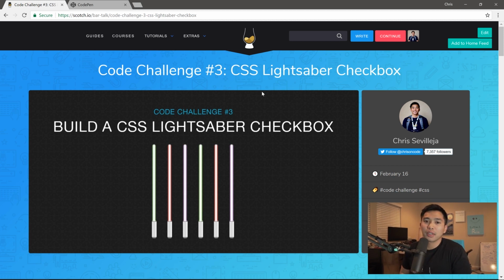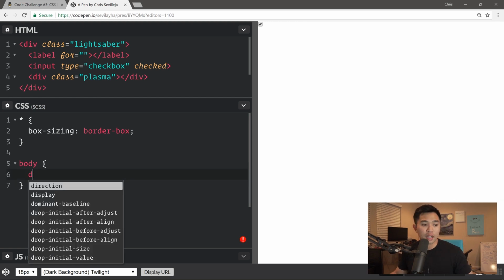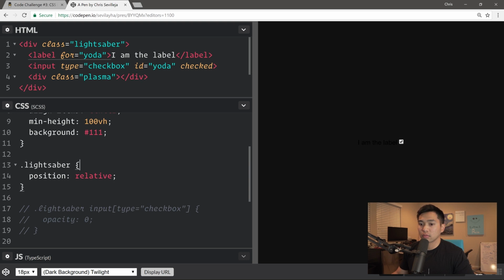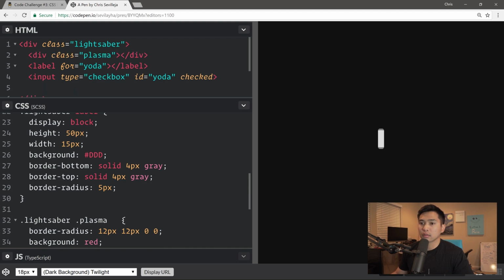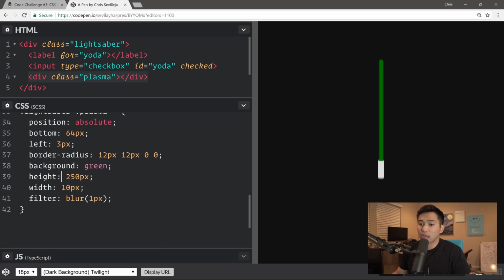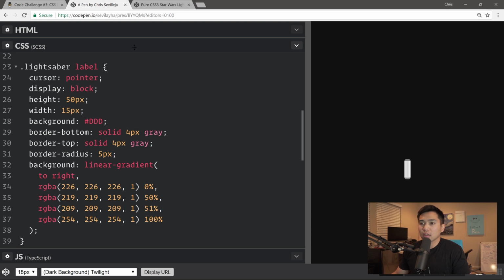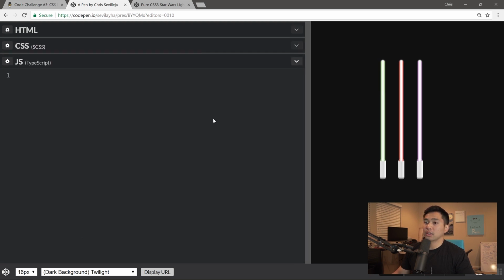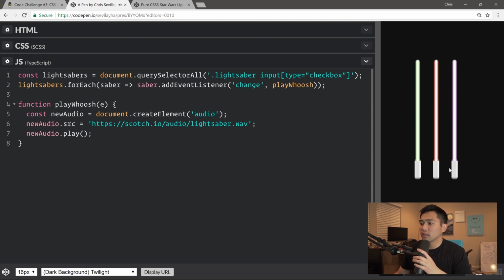Build a Lightsaber with CSS and a Checkbox (Solution to Code Challenge #3)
This is the solution for the Scotch.io Code Challenge #3